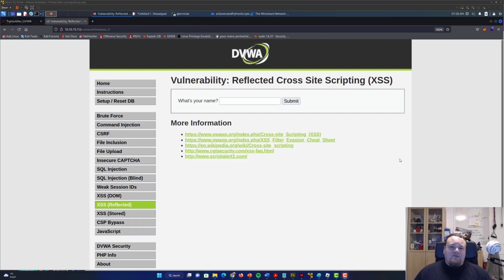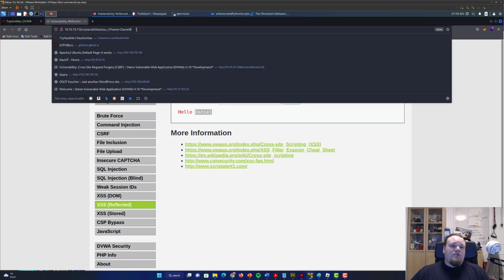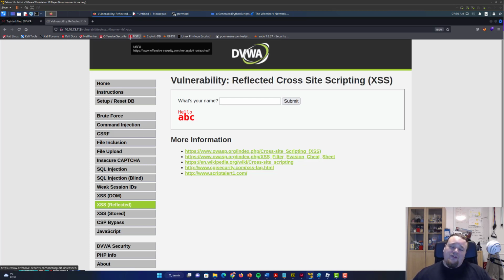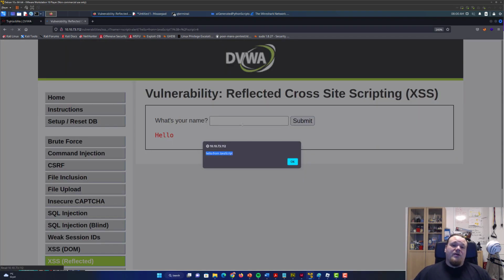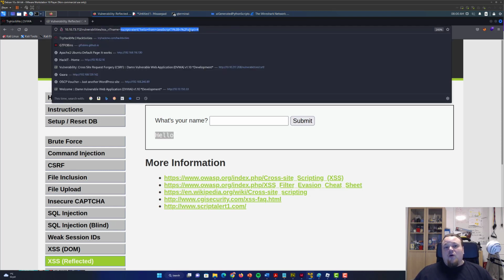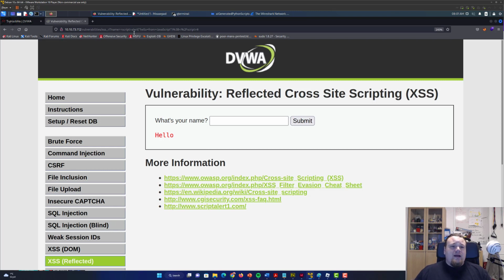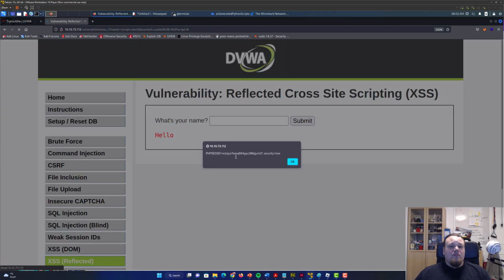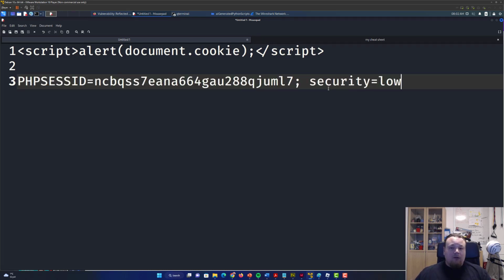How To Hack Websites - A hacking series - video 8 (DVWA Cross Site Scripting Reflected XSS)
We will look at Damn Vulnerable Web Application which is an intentional vulnerable web application that contain several ways a website can be hacked. In this video we will look at Cross Site Scripting Reflected XSS.